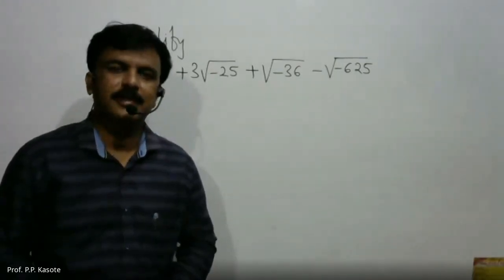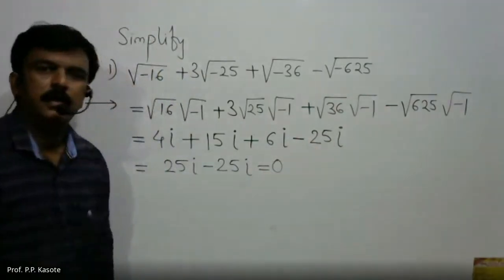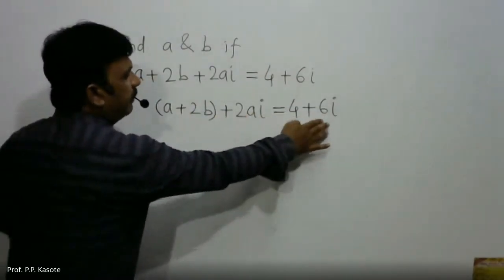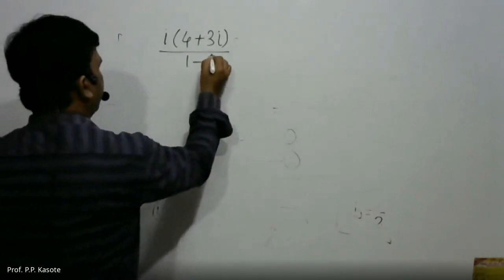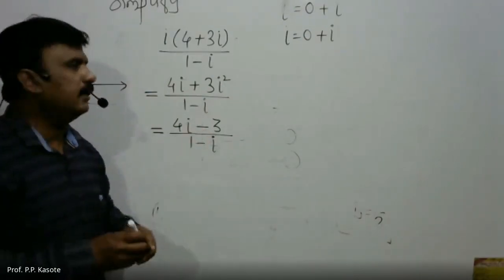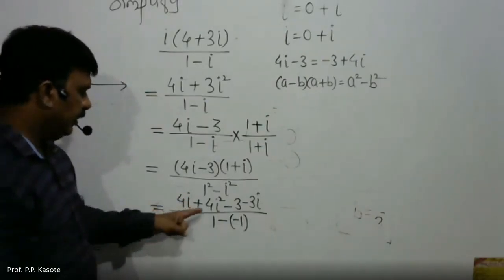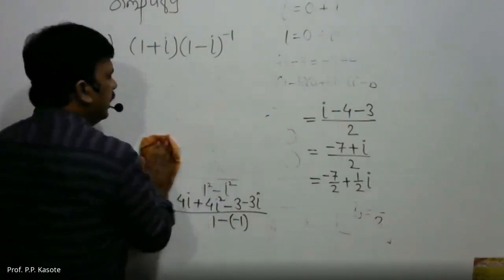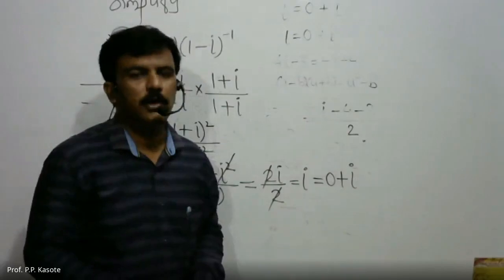Prof. Kasote P. P , XI - Mathematics , Complex Number , Part - 3